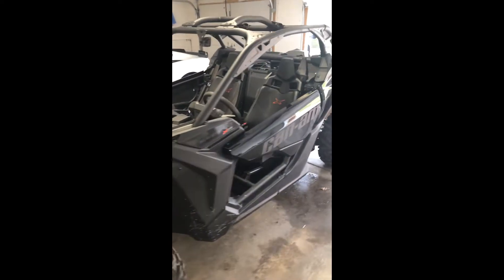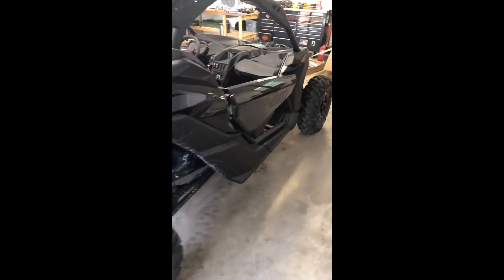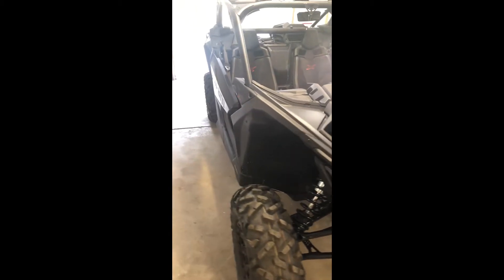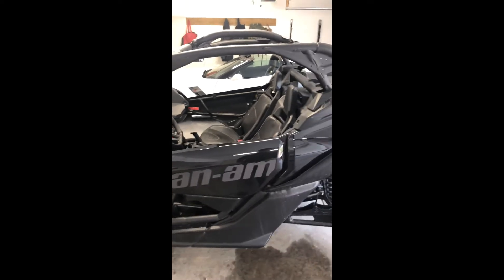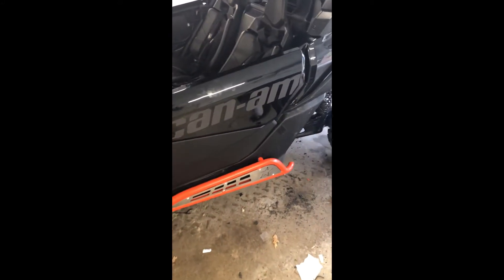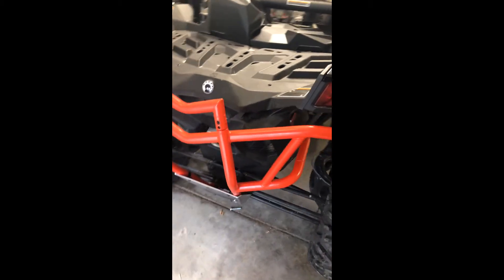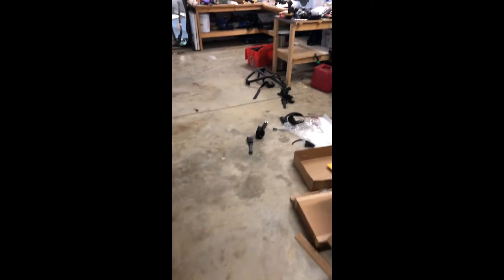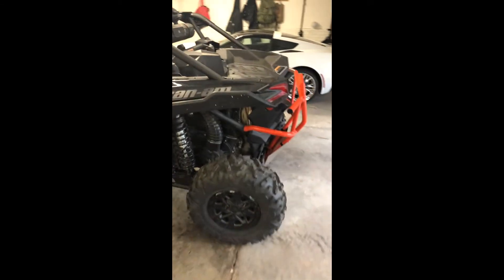2018 Can-Am Maverick X3 XDX Accessories